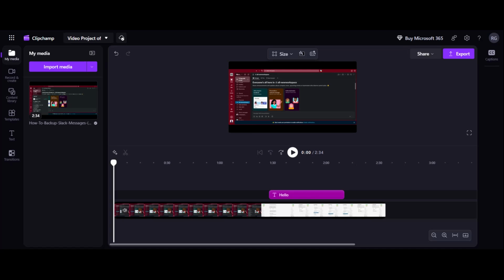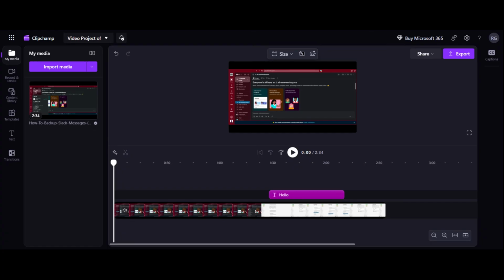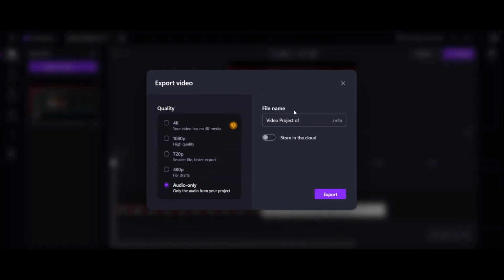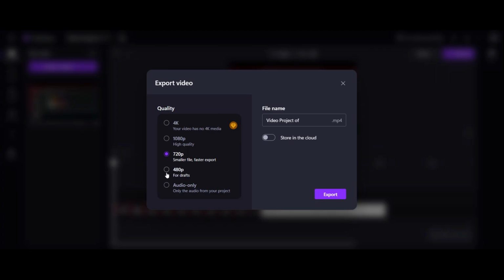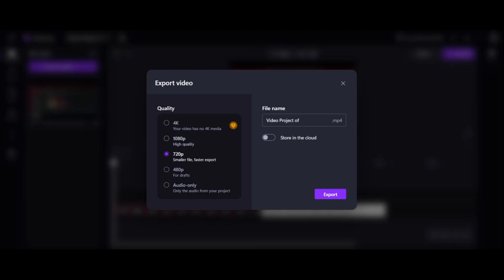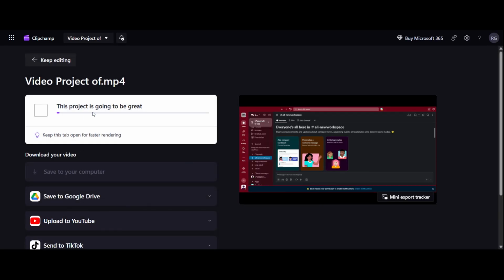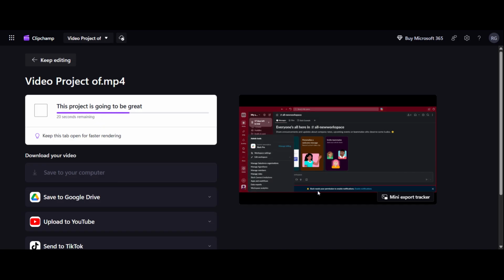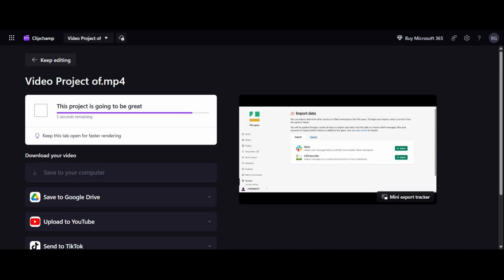How To Change Resolution On Clipchamp (2026 Easy Guide)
Learn how to change resolution on Clipchamp and export your videos in 720p, 1080p, or higher quality step by step.
This quick guide shows exactly where to find the export settings and choose the best resolution for your needs.

Timestamps:
0:00 Introduction
0:30 Open Your Clipchamp Project
1:05 Click On Export
1:38 Choose Your Preferred Resolution
2:19 Export Your Video